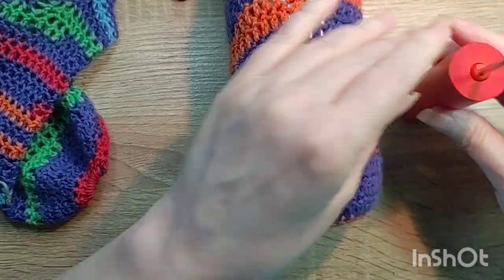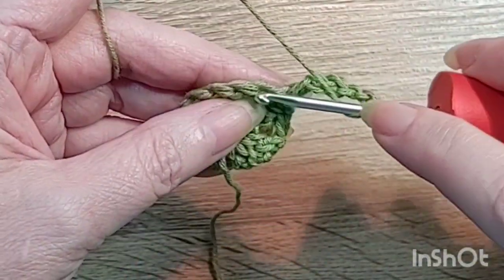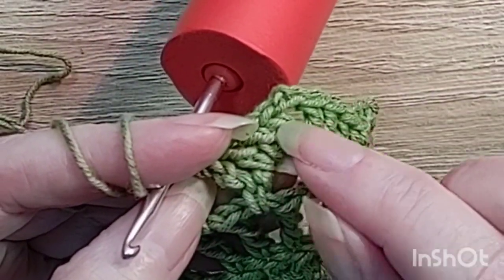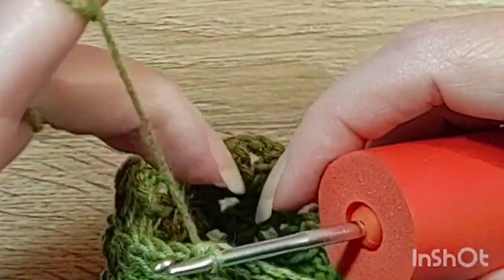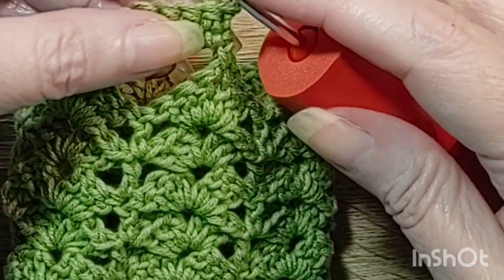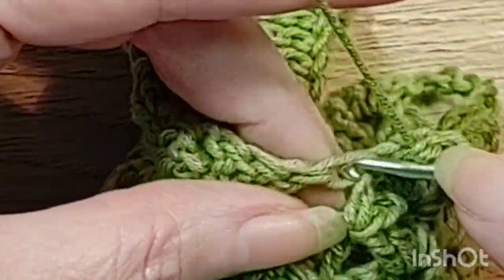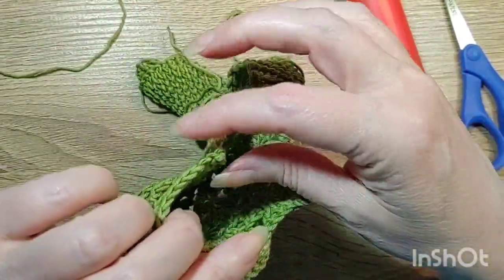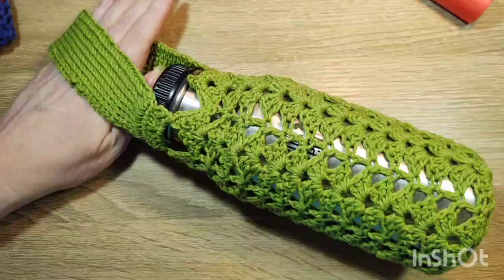water bottle sling. Easy, pretty Crochet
Crochet an easy, pretty, water bottle sling.

This video uses minimal sounds, music, and a restful tone of voice to make your crafting time relaxing and peaceful.